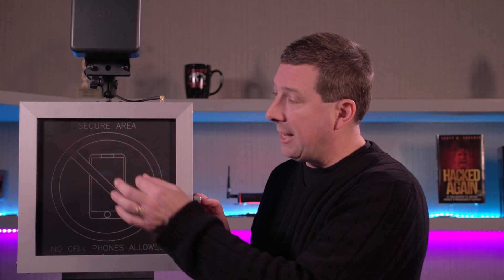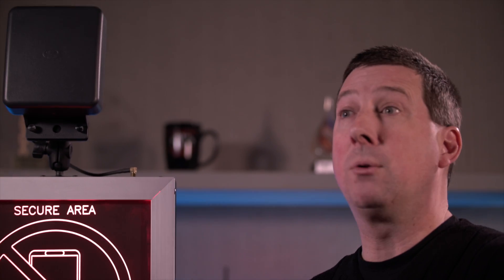Detect & deter all wireless threats in your secure facility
WallHound™ detects and deters individuals from using cell phones in areas they are normally restricted, unauthorized or illegal. It works by detecting all nearby cell phone activity including voice, data and texting. Once detected, WallHound alerts the mobile phone user (and anyone else within earshot) with a bright, flashing LED ‘no cell phone’ sign and loud, custom audio message set by the facility. Sensitivity and alert volumes are fully adjustable and also key lockable to ensure no tampering occurs.